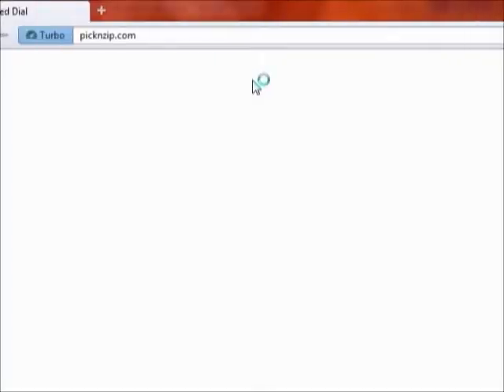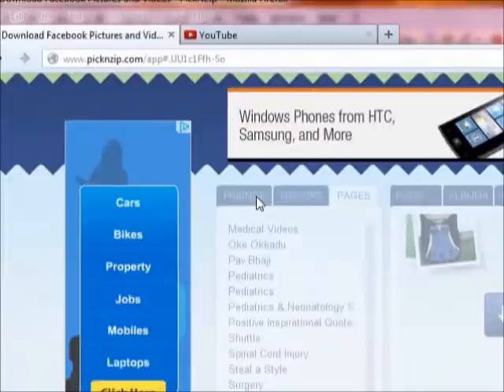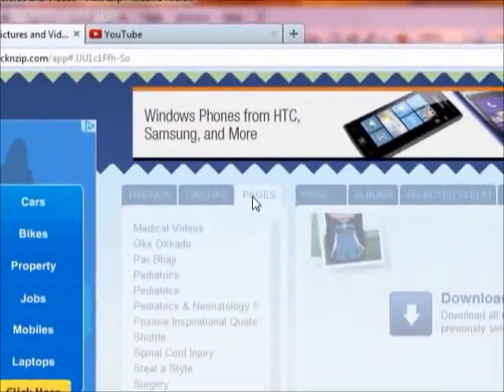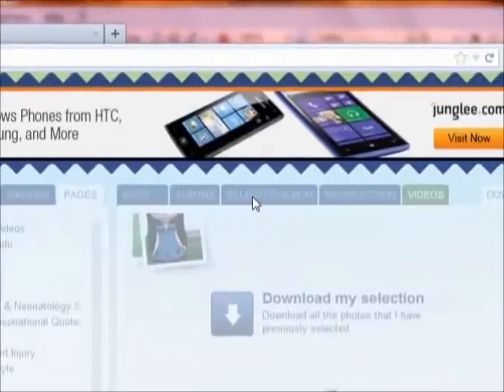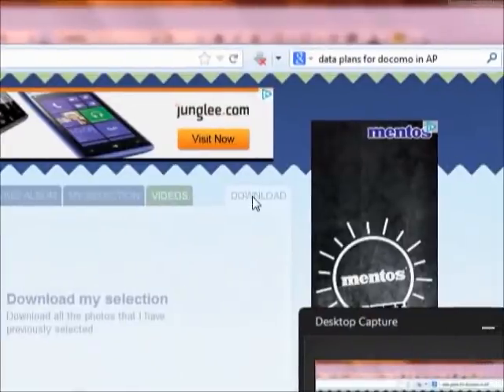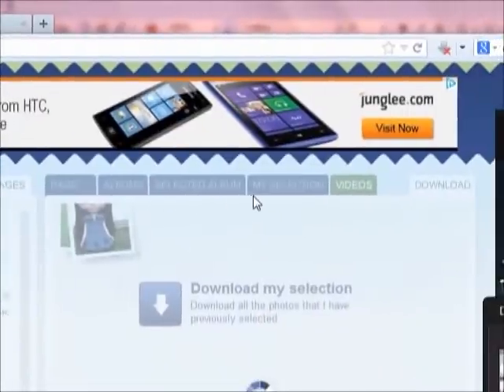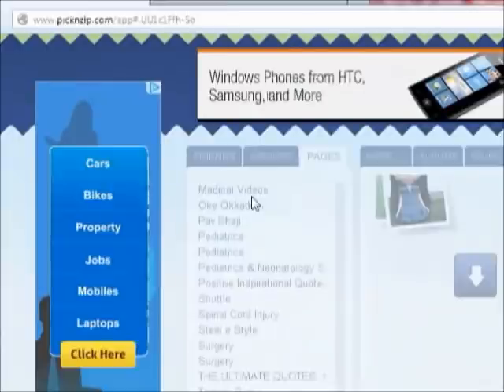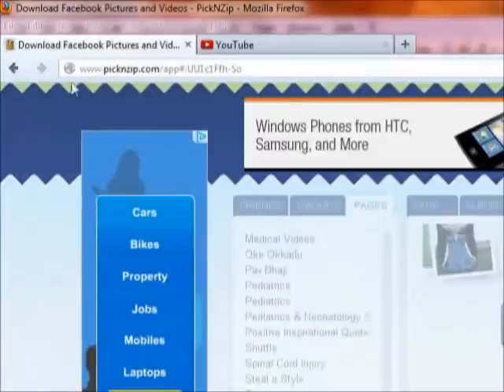How to Download All photos from Facebook with just 1 Click !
Easiest way to download photos from a facebbook page or group or your friend.